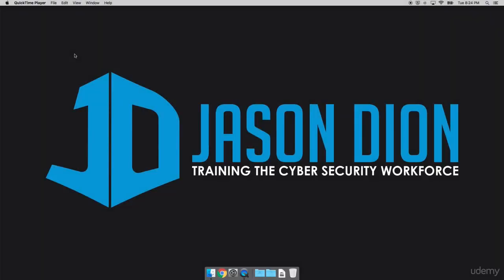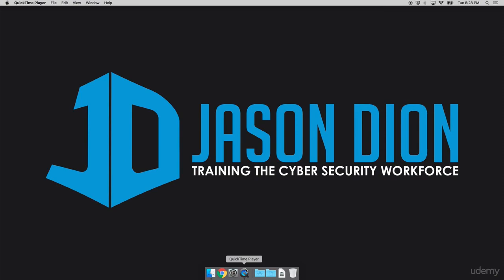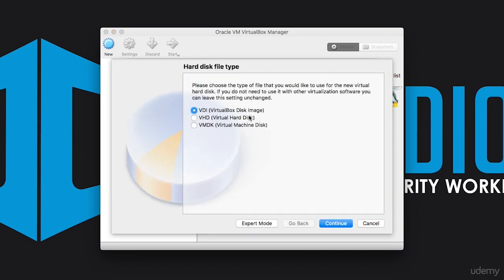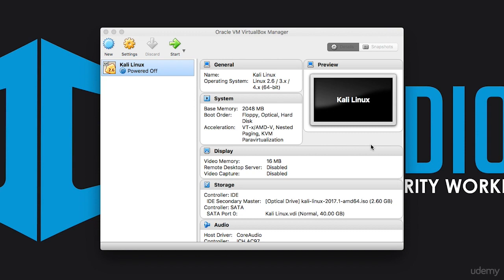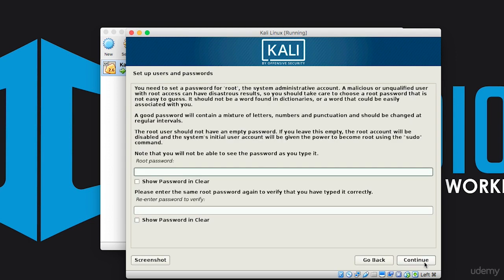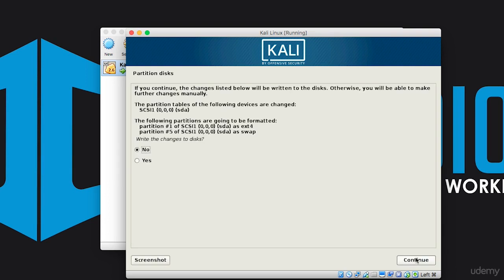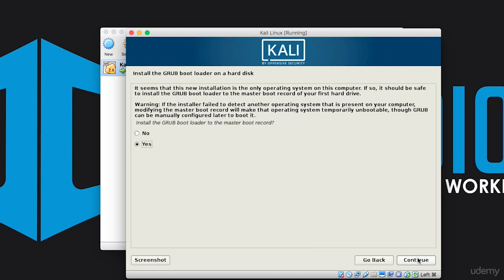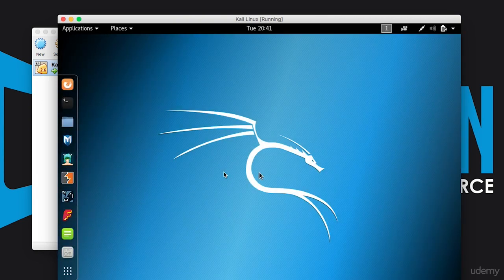WiFi Hacking Wireless Penetration PART 6